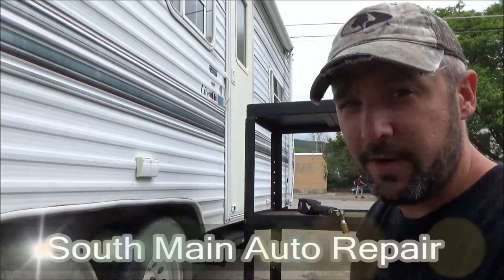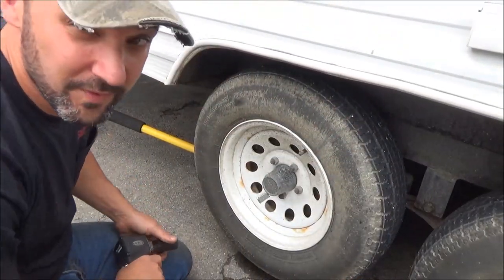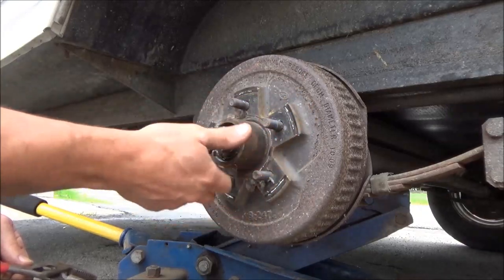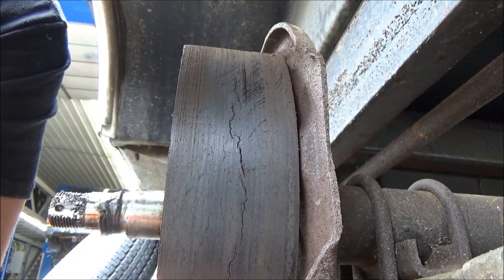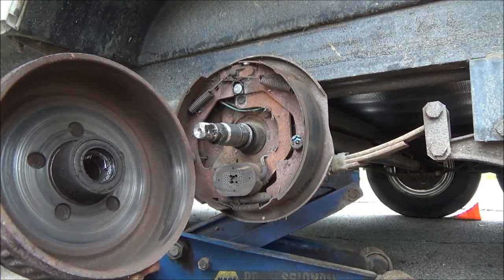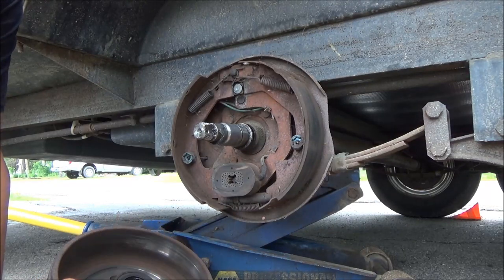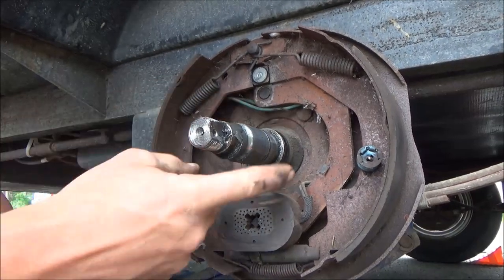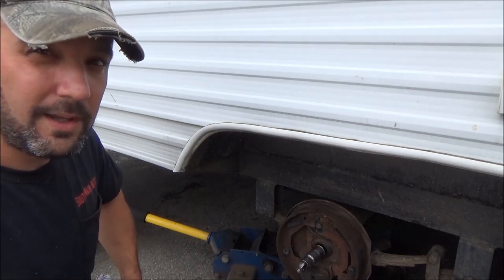Replace: Electric Trailer Brakes - Part 1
In this video come along as I replace these electric brakes on this camper travel trailer and repack the wheel bearings.

Remember to follow your shop manual for the proper procedure.